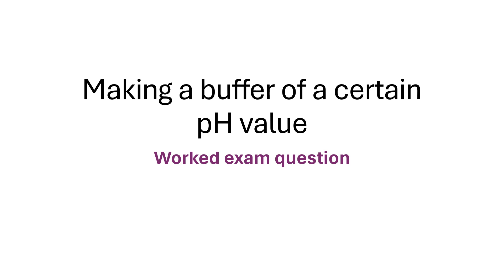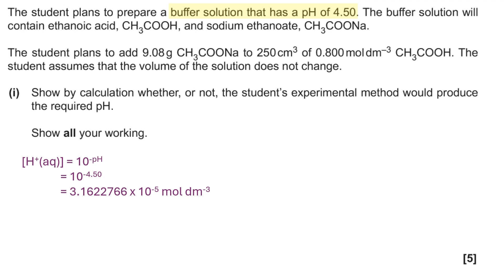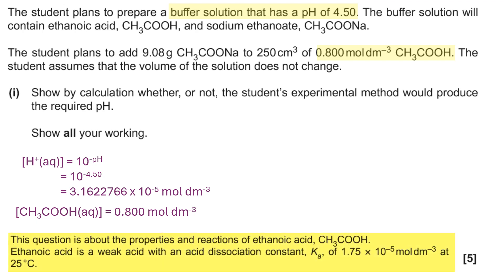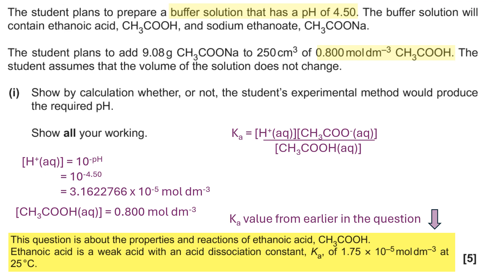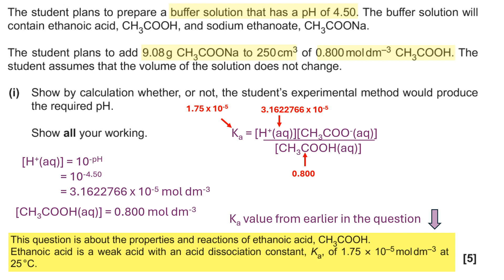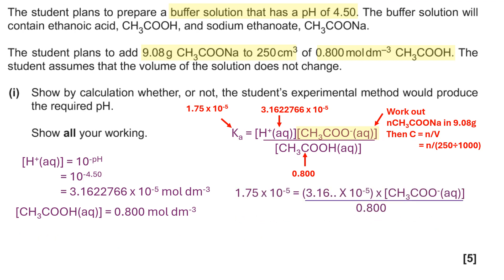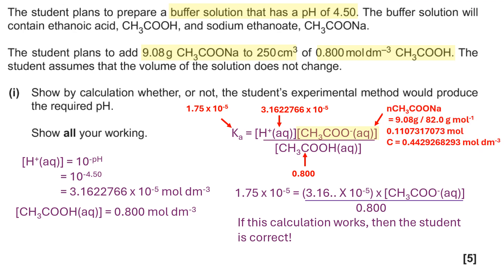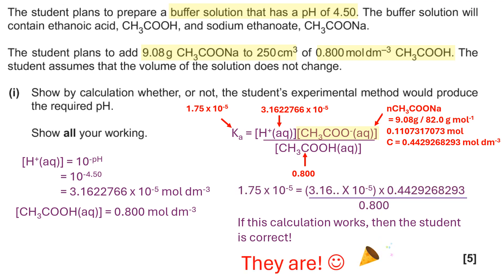Making a buffer of a certain pH value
A look at a 5 mark question asking you to prove whether a student's qualitative plan would indeed make a buffer at the intended pH.